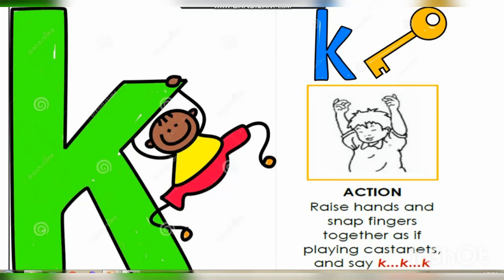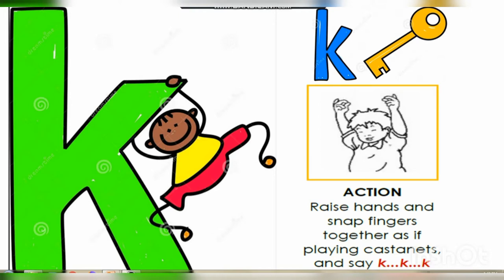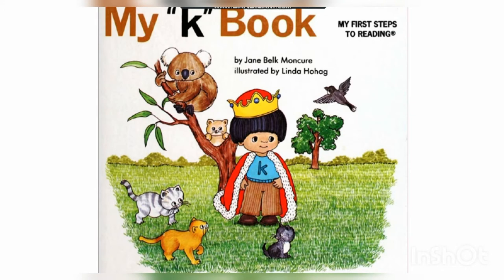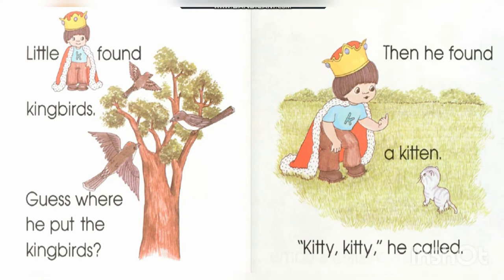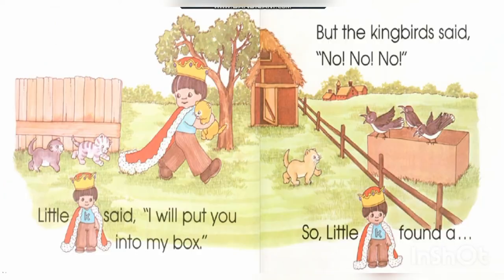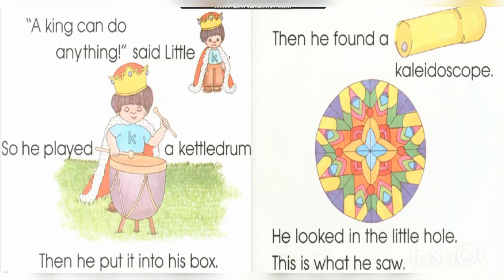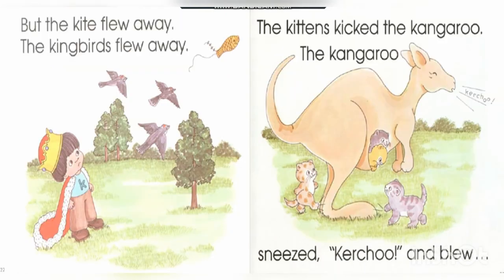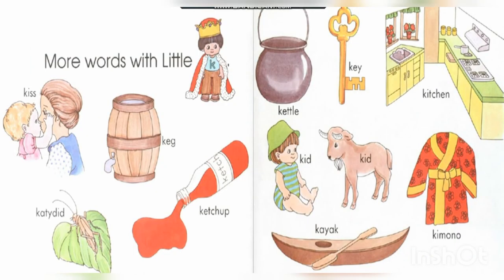INTRODUCTION TO LETTER K|| MY ALPHABET BOOK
Vocabulary Book
kids will learn about letter "k" and letter "k" will be introduced

In this video i am gonna to show you.
INTRODUCTION TO LETTER K|| MY ALPHABET BOOK || MY K BOOK ||  PRESCHOOL LEARNING WITH AROOJ
in this video,you kids will learn fully about letter "k"
INTRODUCTION TO LETTER "k" || LETTER "k" INTRODUCTION || ALPHABET "k" || KIDS LEARNING
Phonics for preschoolers
Make your child learn  the easy way at home in safe environment and with ease. For more details visit our Facebook page